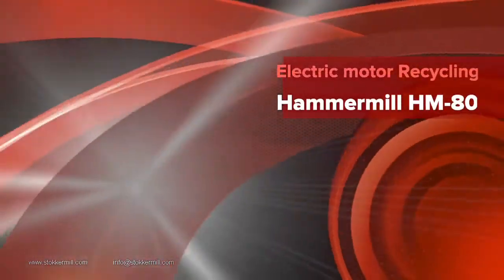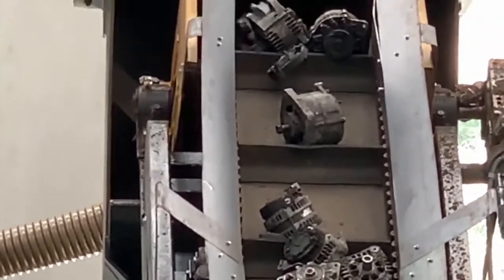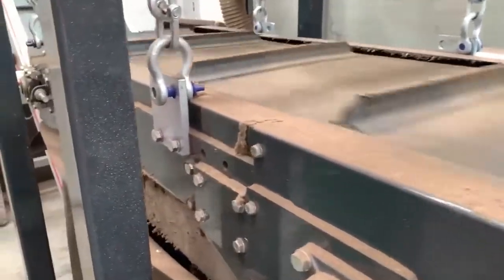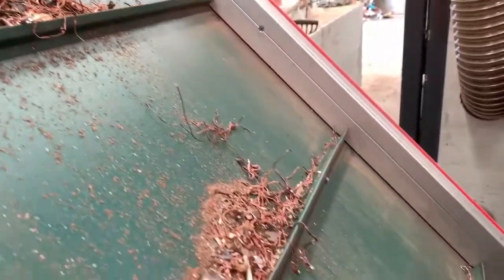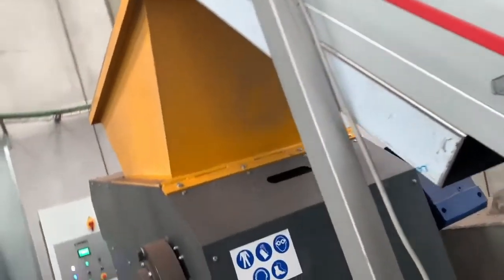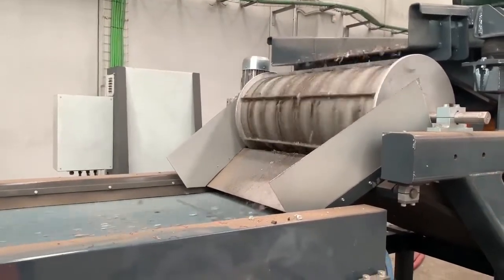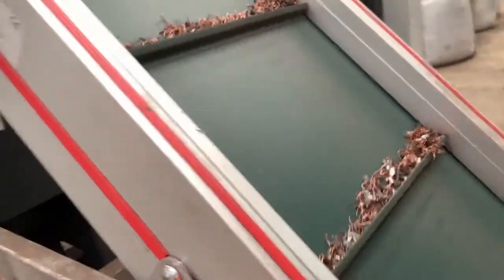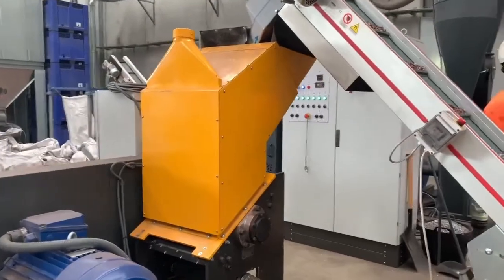전기모터 등 전기폐기물 재생라인 - 중소규모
가정이나 소기업에서 발생하는 폐전선 및 모터 파쇄 및 유가물 선별라인입니다. 그 동안 소각로에 그냥 버리던 아까운 구리와 알루미늄을 최대한 다시 수거 할 수 있으면 좋겠습니다.